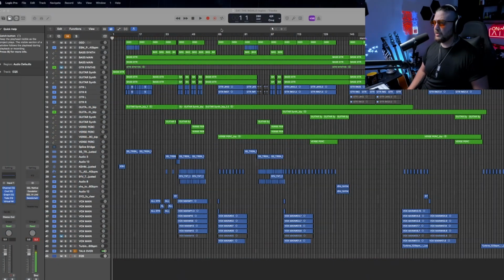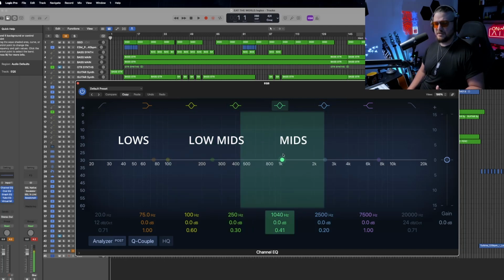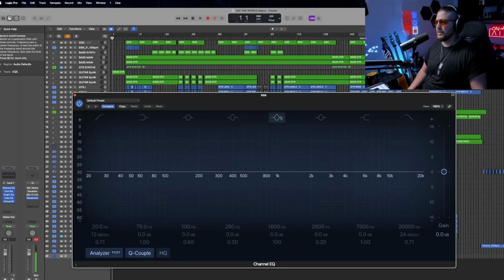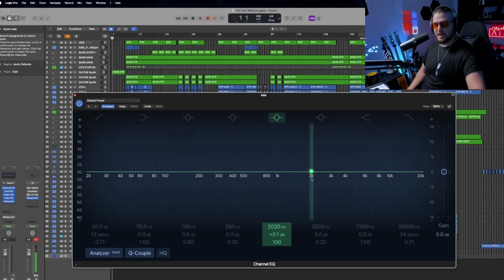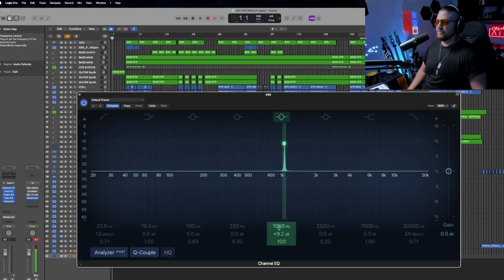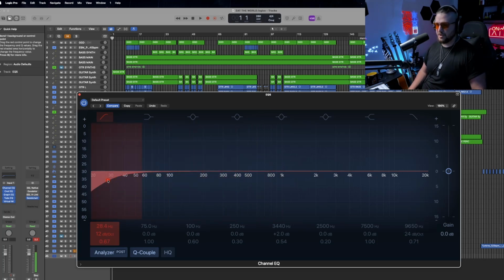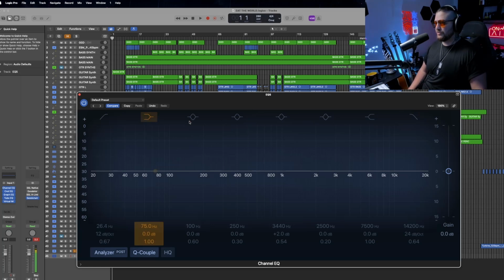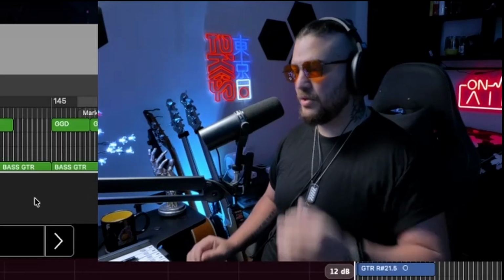Understanding how an equalizer works | Basic Rundown for Beginners